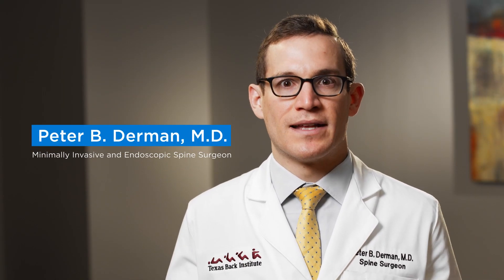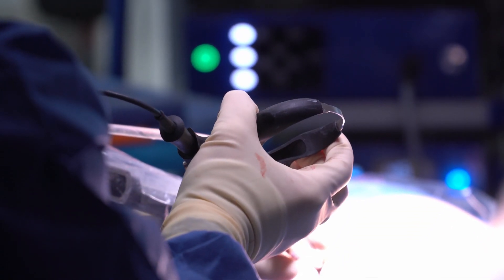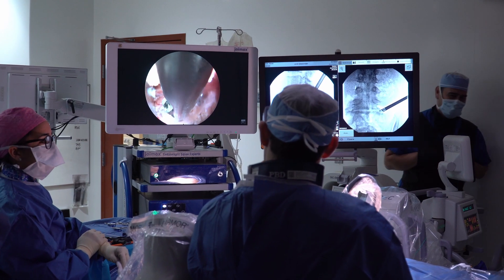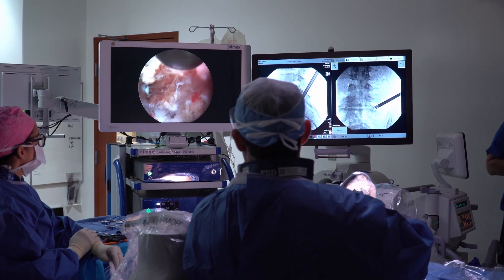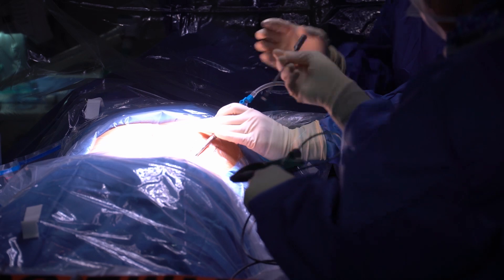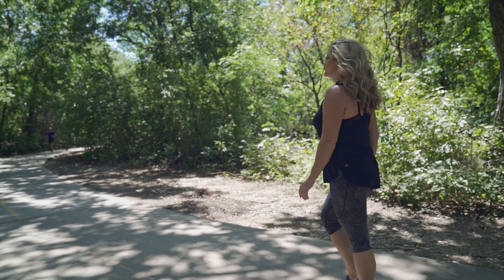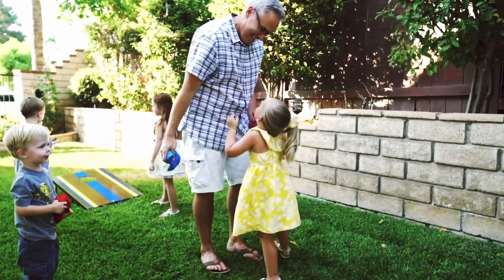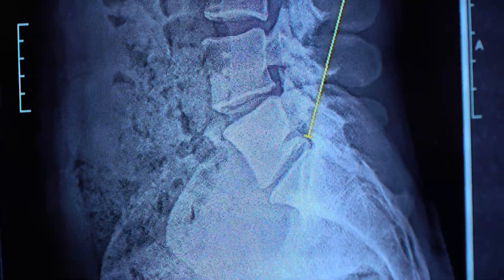Endoscopic Spine Surgery: An Overview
Dr. Peter Derman, an orthopedic surgeon on the medical staff of Texas Health Center for Diagnostics & Surgery, explains the process and benefits of endoscopic spine surgery.